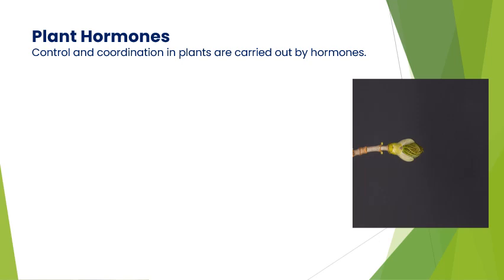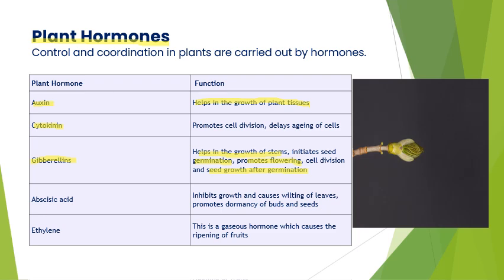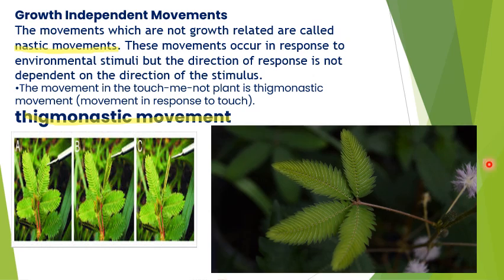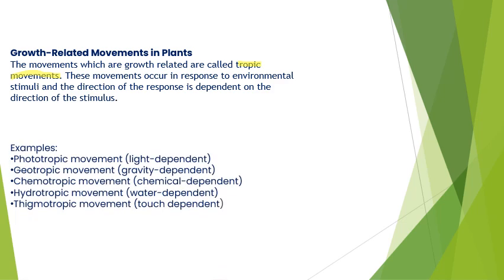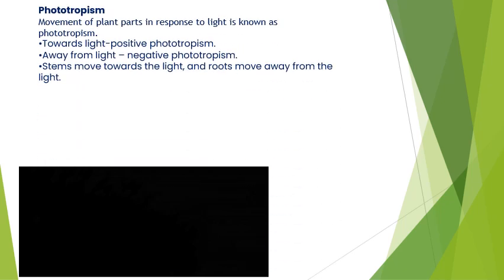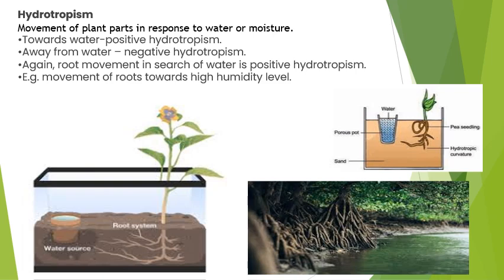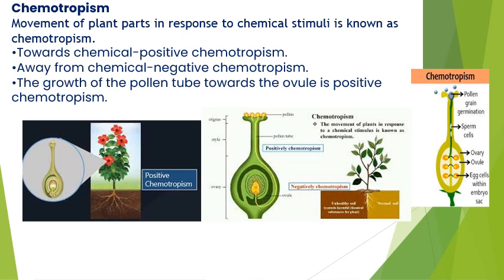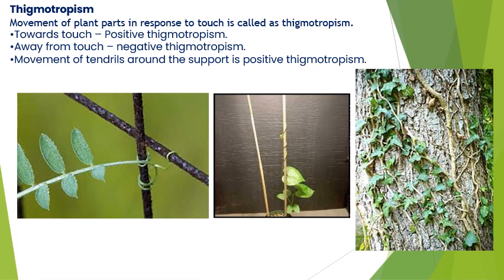Control and Coordination class 10 cbse(PLANT HARMONS AND MOVEMENT)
Dear students Welcome to my you tube channel ROOTS OF BIOLOGY.